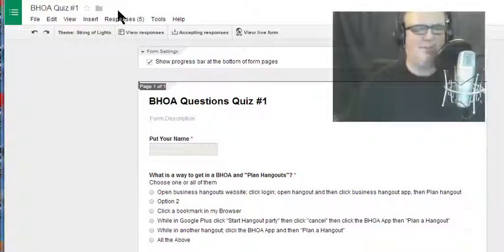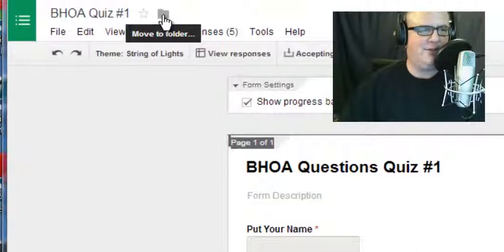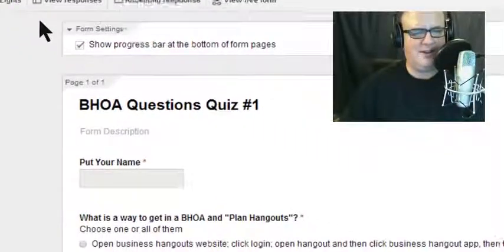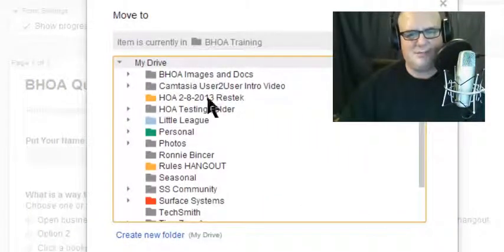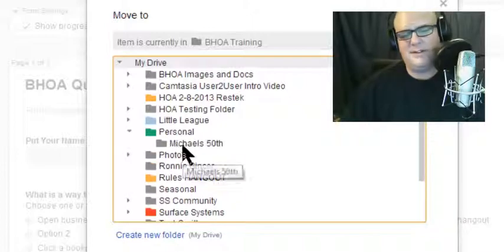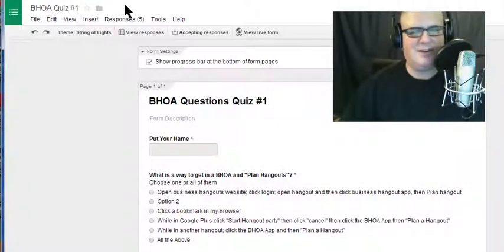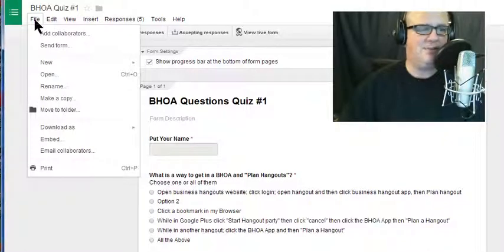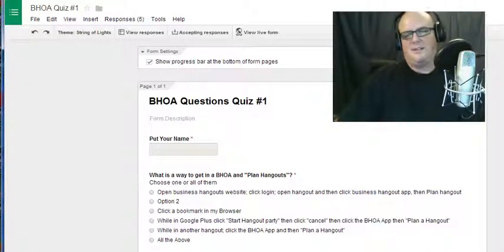MoveToFolder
So glad they brought back the Move To Folder icon at the top of a spreadsheet.